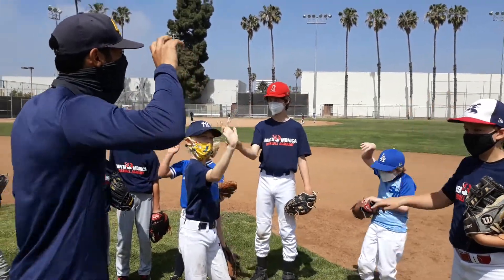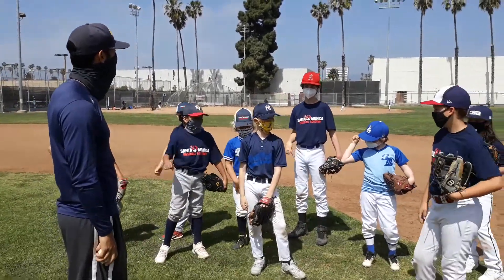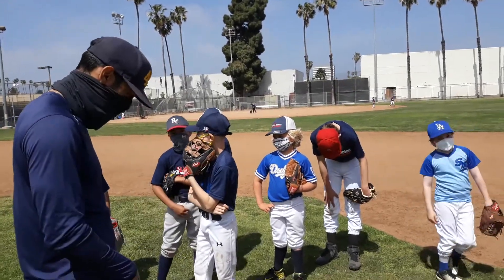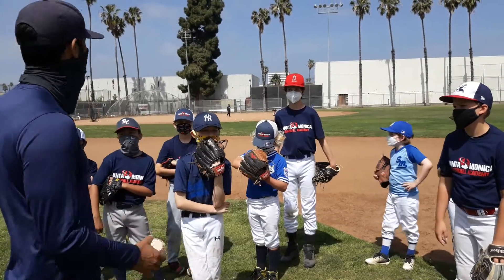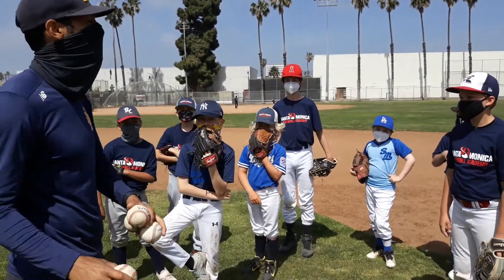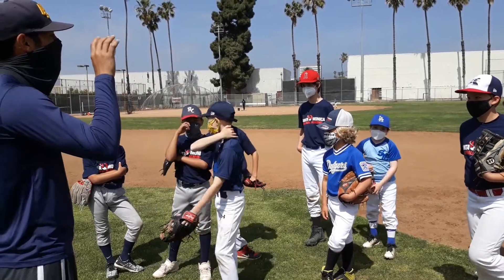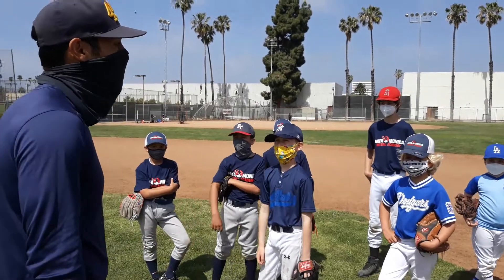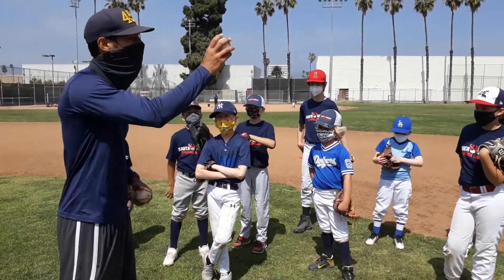SMBA Spring Break Allstar Camp - The "Run Down" Defensive Fundamentals and Techniques.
At the SMBA Spring Break Allstar camp middle infielders trained with Santa Monica high school varsity coach Omar on the proper fundamentals of the "run down." How to show the ball, the proper lane and getting the runner in the hot zone and getting the out!